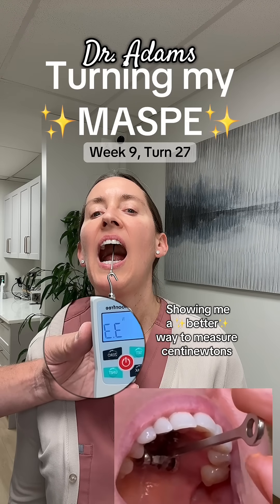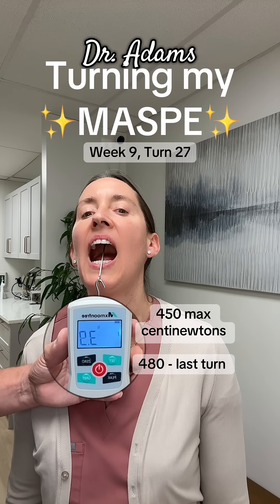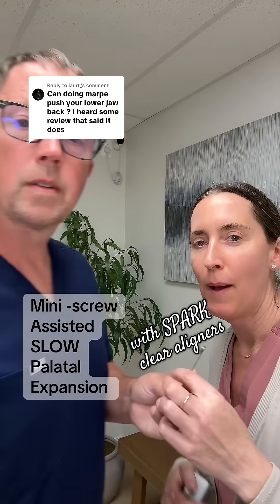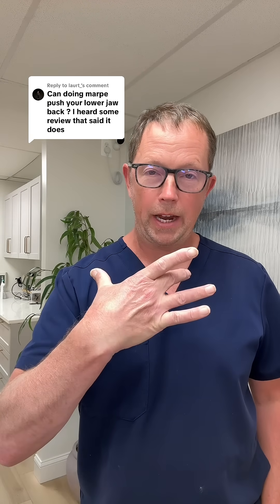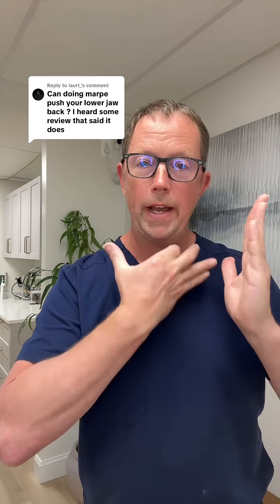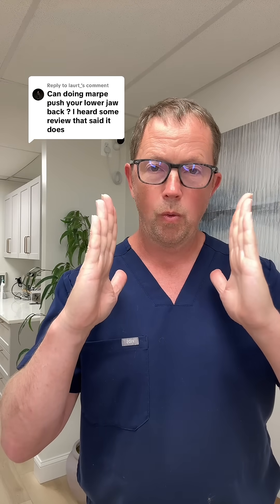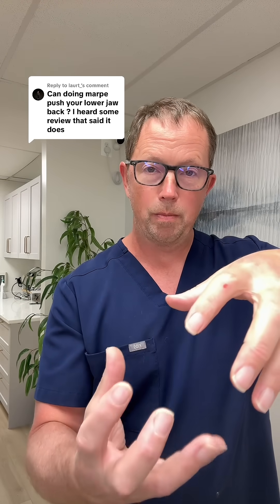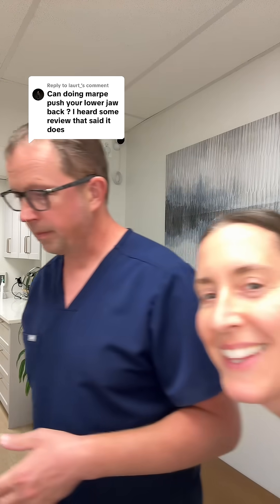Does MARPE Make Your Lower Jaw Recessed? The Truth About Maxillary Expansion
There's a common concern that MARPE (Miniscrew-Assisted Rapid Palatal Expander) might push your lower jaw backward. In this video, we debunk this myth and explain exactly how maxillary expansion *actually* affects your jaw position. Discover how widening your upper jaw can, in fact, allow your lower jaw to move forward for a better bite and improved alignment.